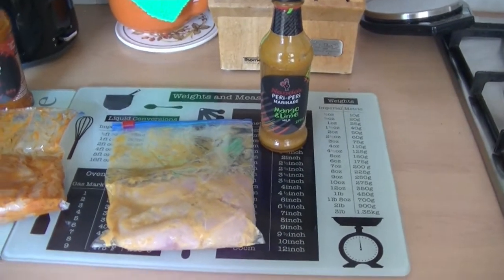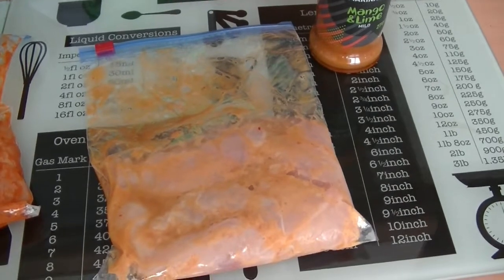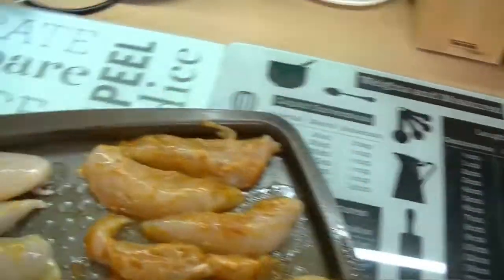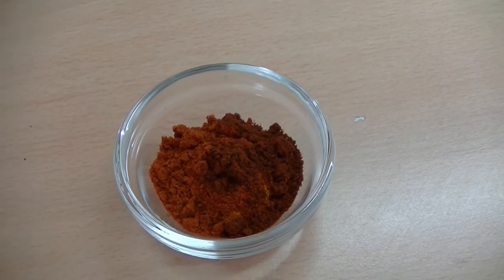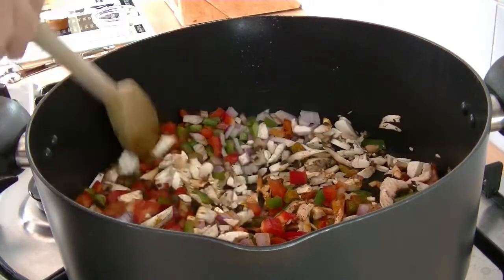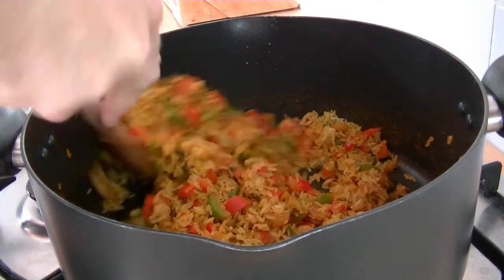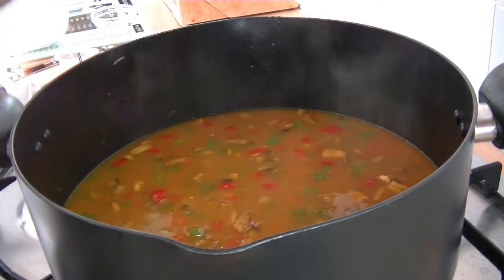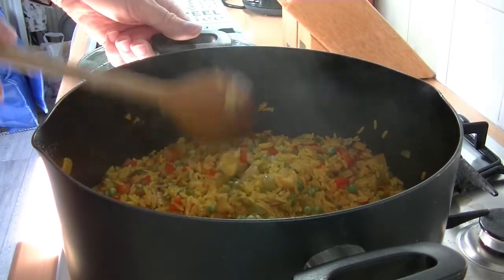Easy Nando's Spiced Chicken Fakewaway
Nando's Spiced Chicken, with Spicy Rice.
All cooked at home, using Genuine Nando's marinade available from your local supermarket.
Slimming world Friendly, only 2 syns per serving.
36 - 64Kcal for the marinade if your doing
This is so easy to make at home and costs a fraction of what you'd pay in a real Nando's store even for a takeaway.
There's usually enough left over for the next day too!